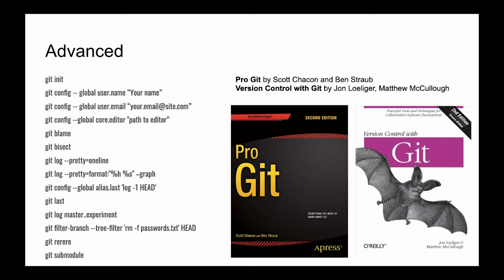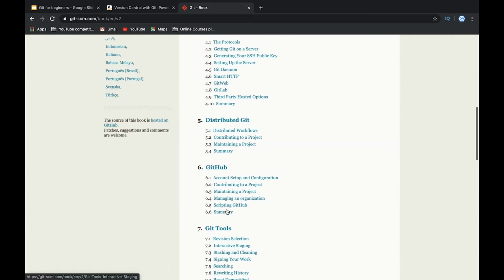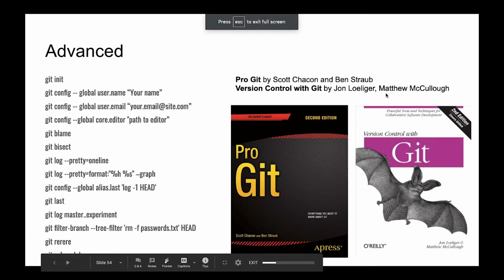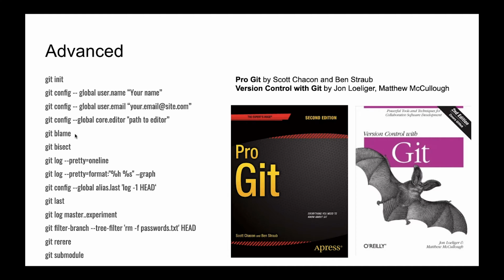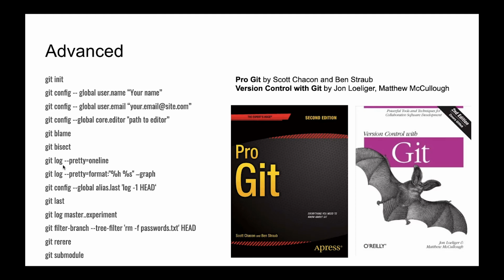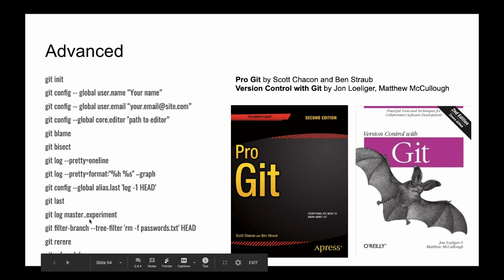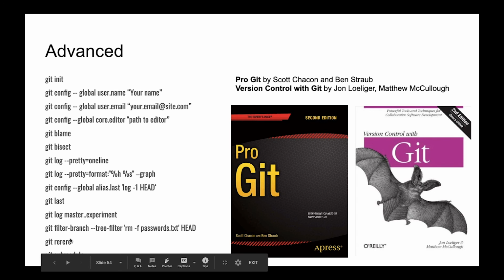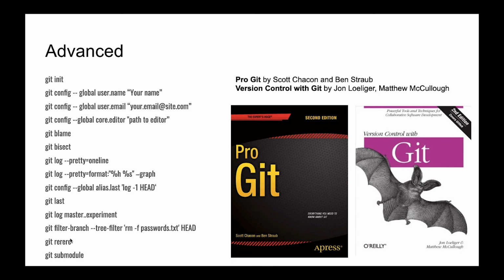22. Git for beginners. Next steps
For the next steps I would recommend you read these books:
    Pro Git by Scott Chacon and Ben Straub
    Version Control with Git by Jon Loeliger, Matthew McCullough
And take a look on the next commands:
git init
git config -- global user.name “Your name”
git config --global core.editor "path to editor”
git blame
git bisect
git log --pretty=oneline
git log --pretty=format:"%h %s" –graph
git config --global alias.last 'log -1 HEAD‘
git last
git log master..experiment
git filter-branch --tree-filter 'rm -f passwords.txt' HEAD
git rerere
git submodule